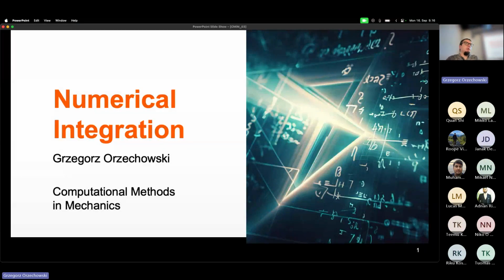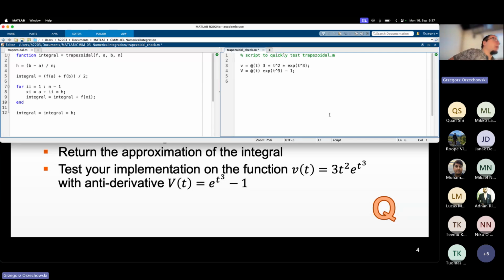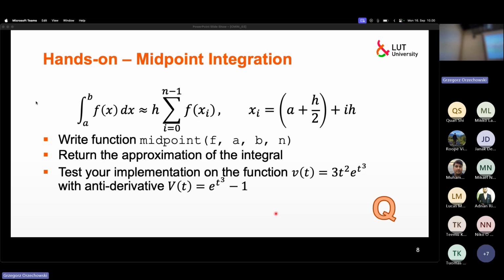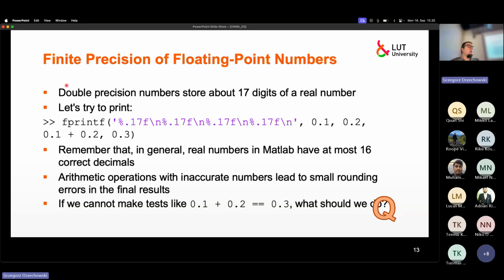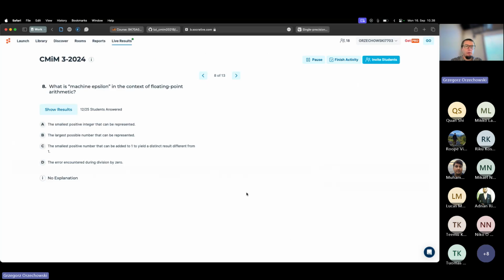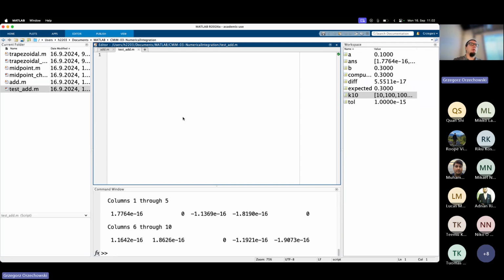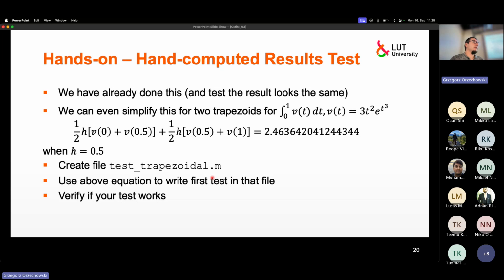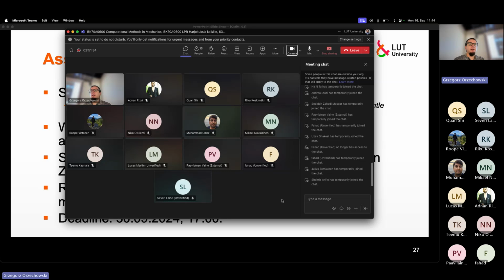CMiM 16.9.2024 - Numerical Integrations and Unit Tests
This time, we have implemented algorithms for numerical integration. This example serves as an introduction to numerical methods. We have discussed the design and implementation of an algorithm. We have learned about two integration methods: composite trapezoidal and midpoint rules. Finally, we have discussed the concept of unit tests in programming.